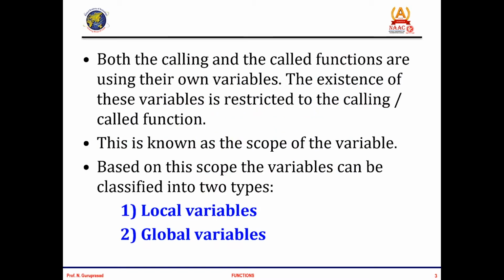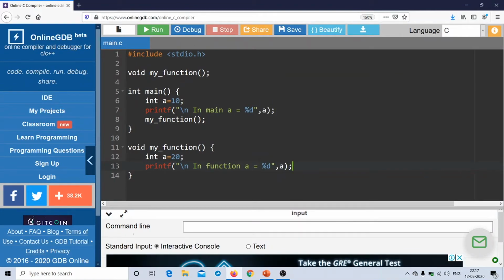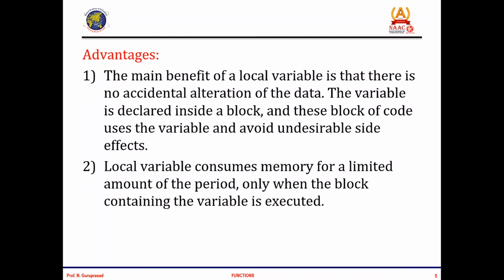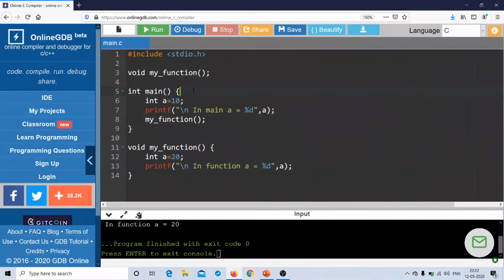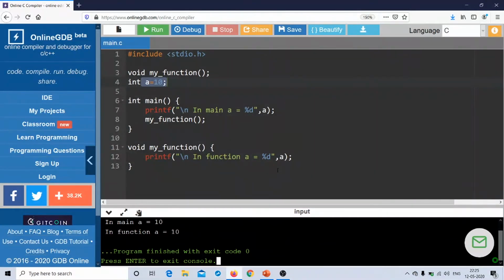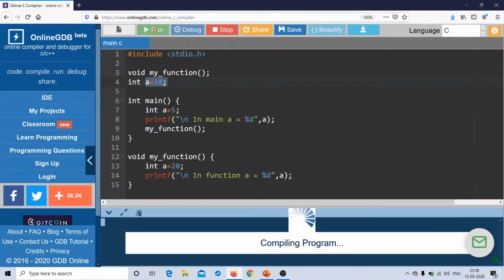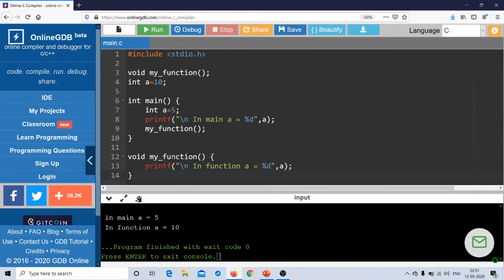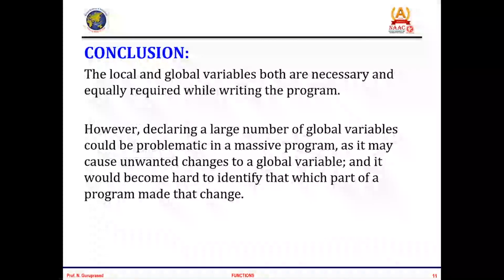C PROGRAMMING - FUNCTIONS - PART 5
This video explains you about the scope of two variables - local and global variables.